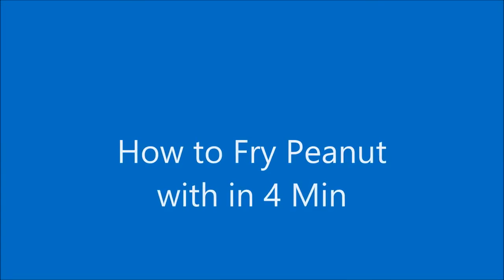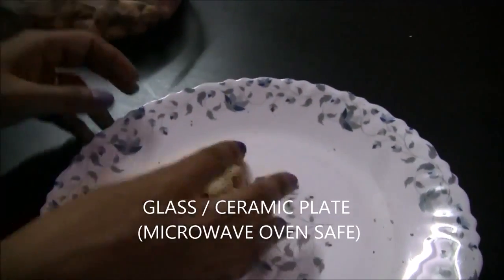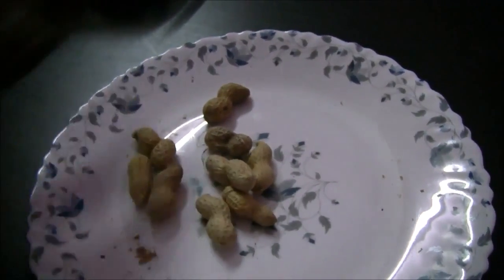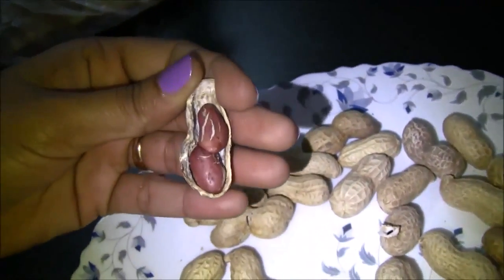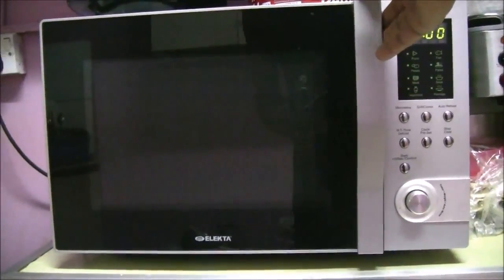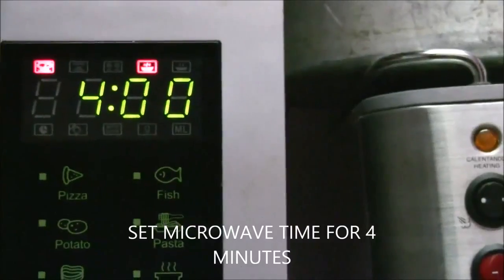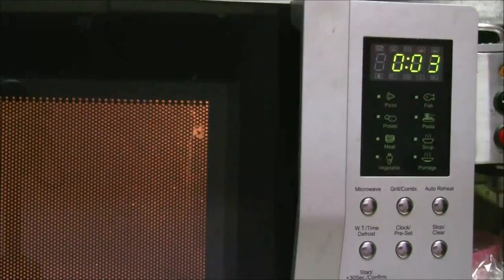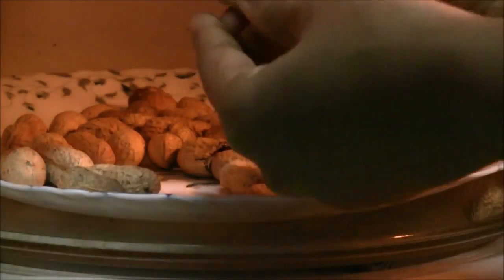How to fry Peanut with in 4 minutes using Microwave oven HD